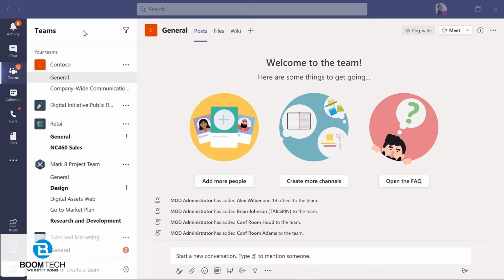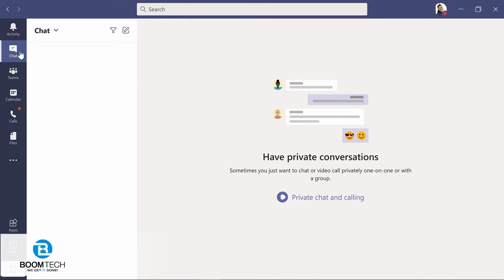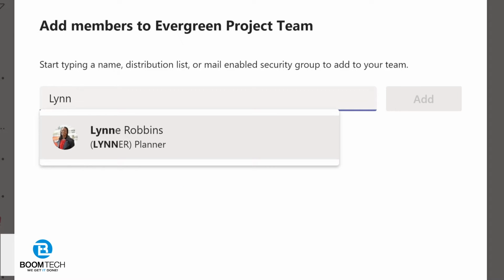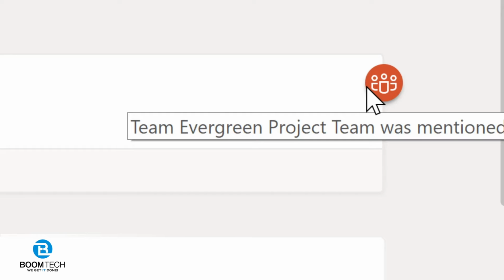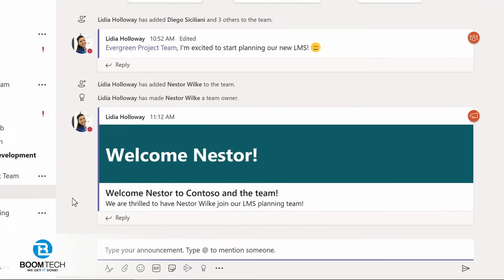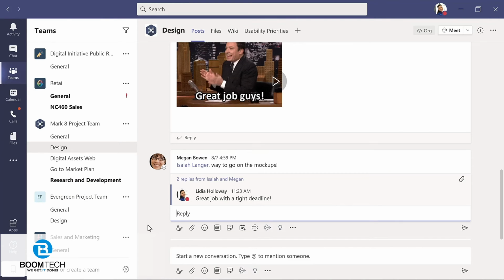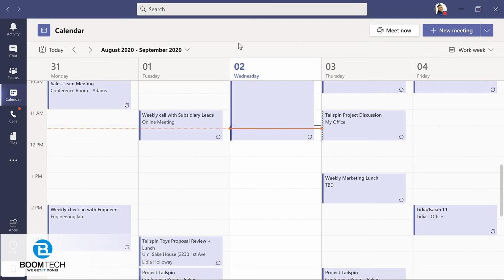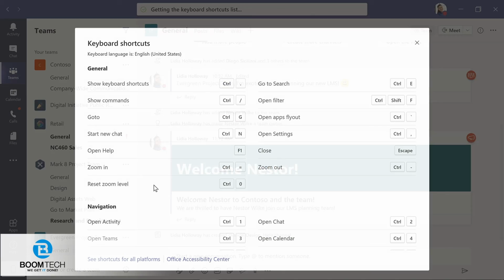Getting Started With Microsoft Teams | South FL | BoomTech, Inc.